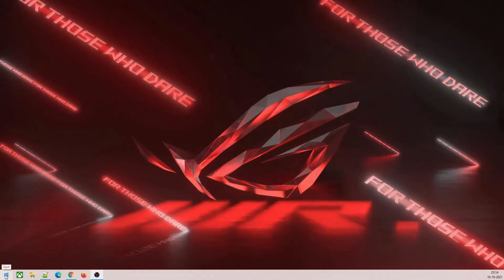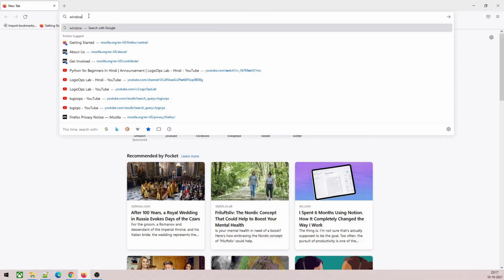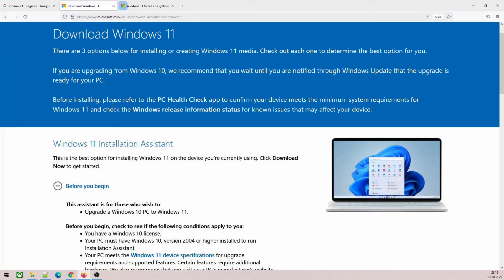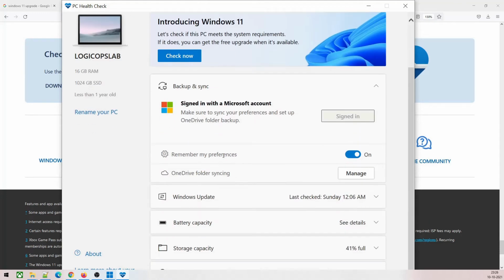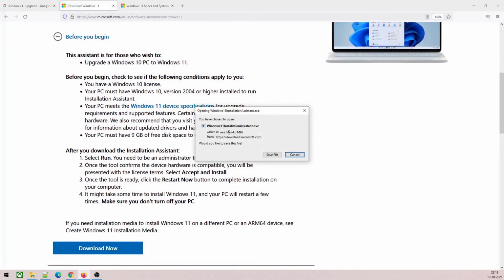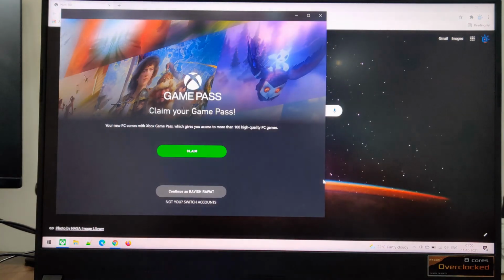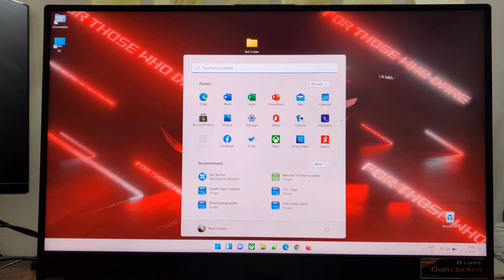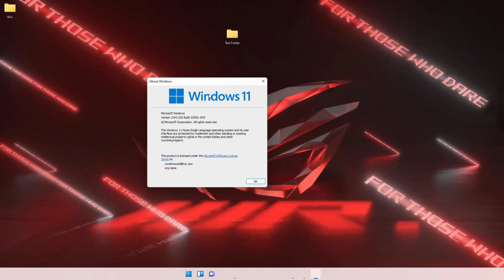How To Upgrade Windows 10 to 11 | Without Data Loss | Windows 10 to Windows 11 Step-By-Step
Hey, guys!

Welcome back to another video in the "How To" series. So, Windows 11 is here and the topic for this video is "How to upgrade to windows 11 from Windows 10".

The complete process is explained in a very simple and lucid way with the demo. If you will use this process there will be no data loss. This is one of the methods explained by Microsoft on their official website.

So, check out the video till the end and keep supporting the channel.